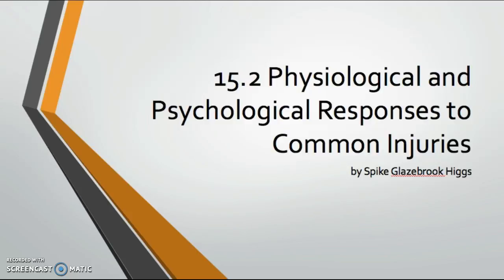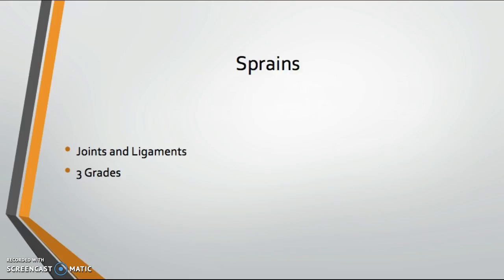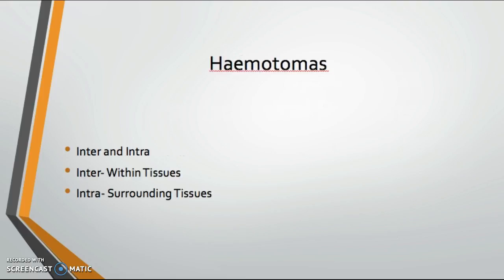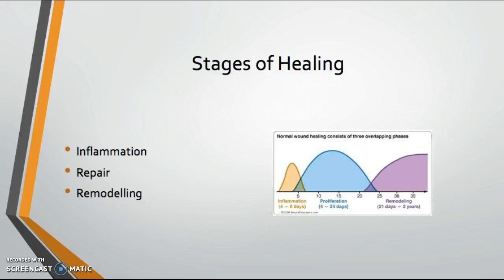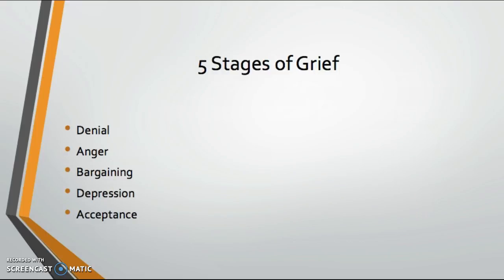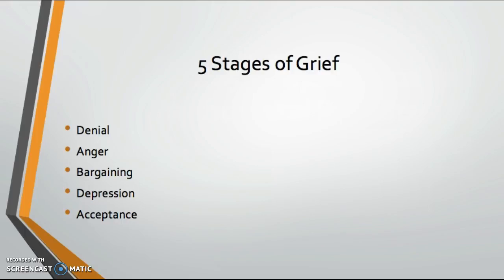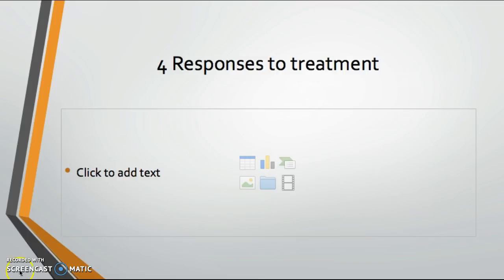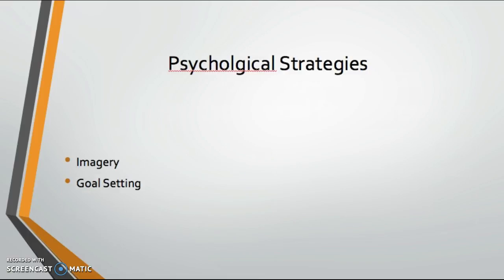15.2 part 1